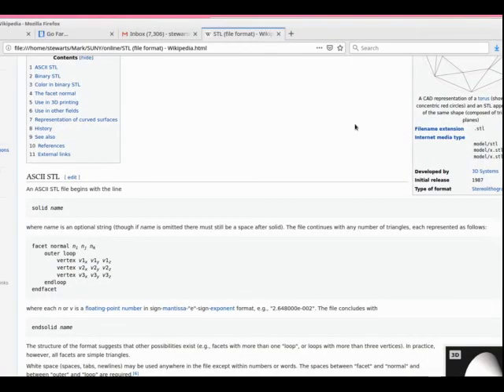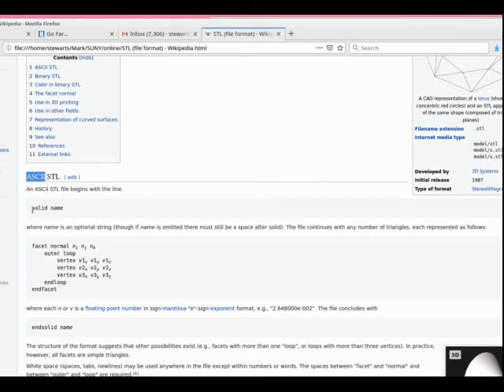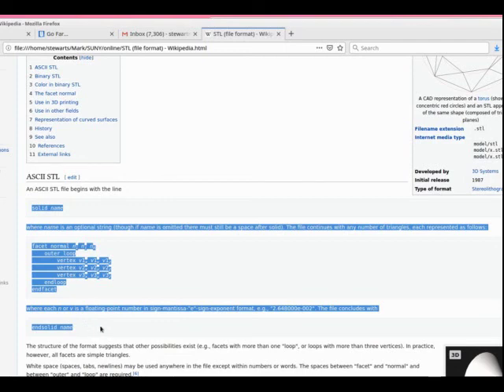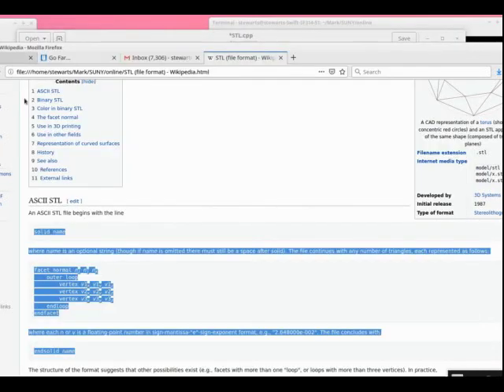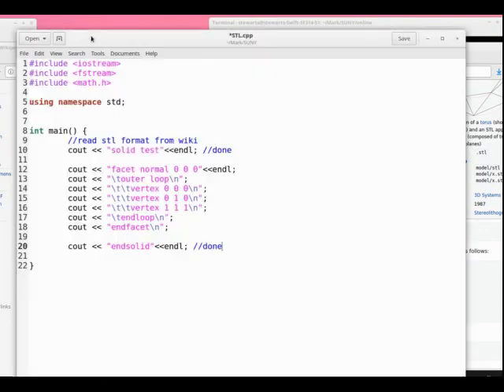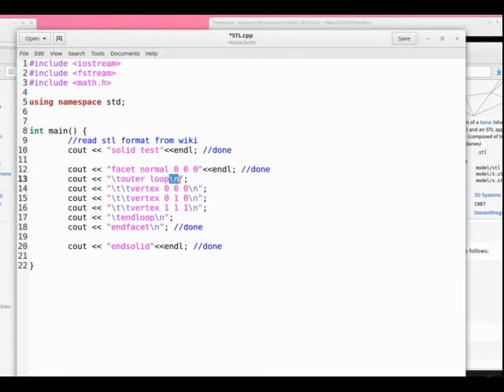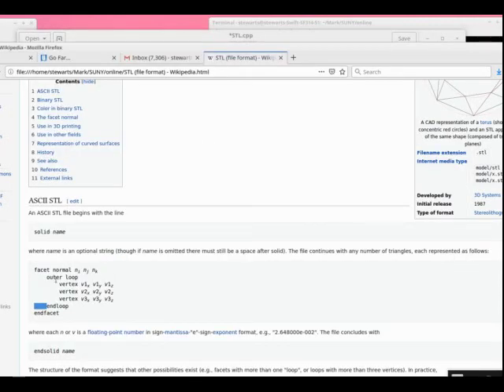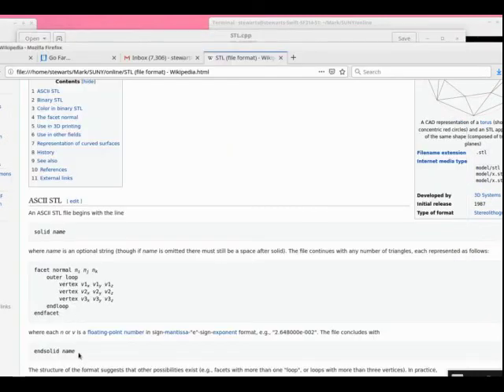Engineering Computing.4 STL File Format